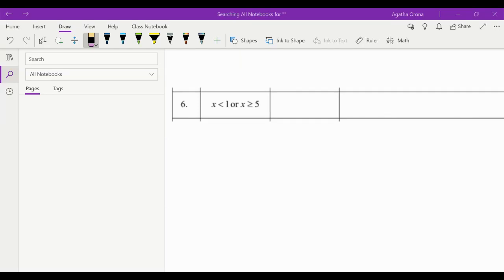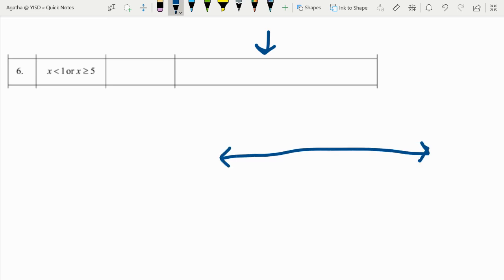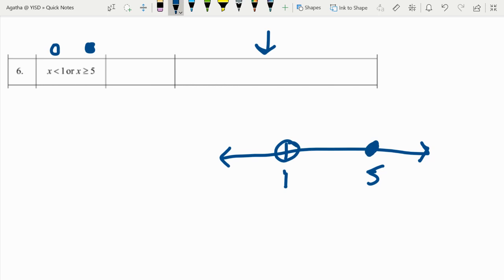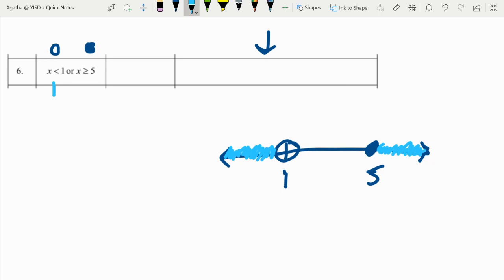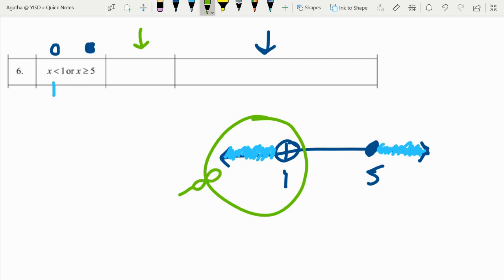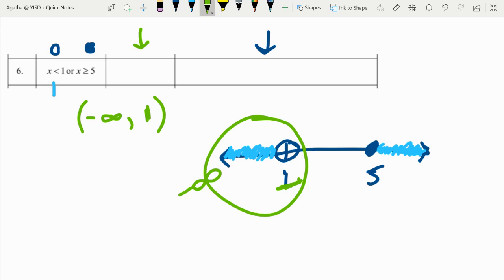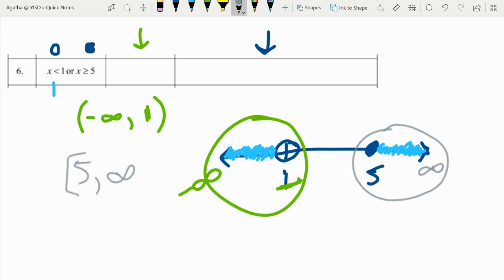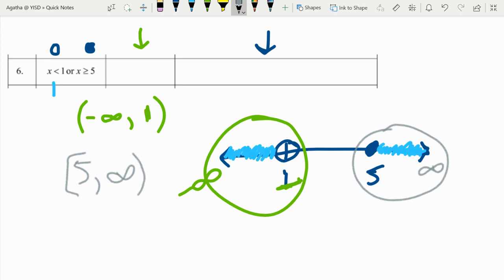Interval Notation Example